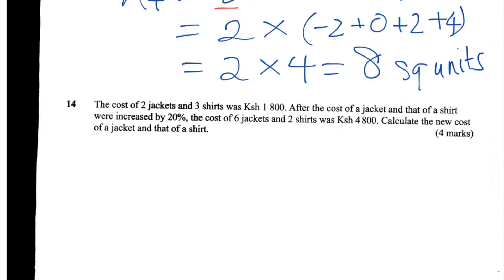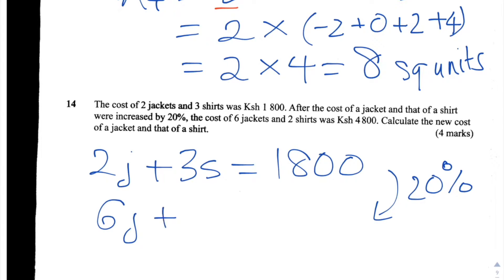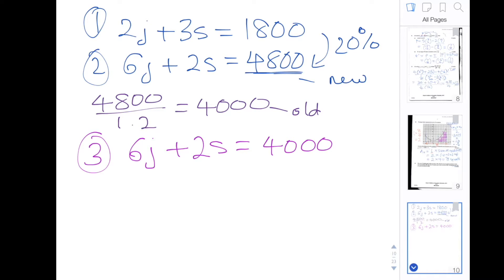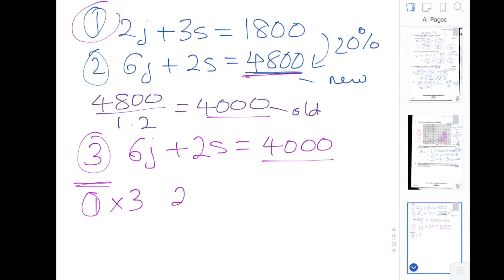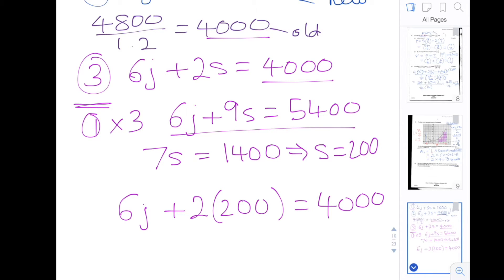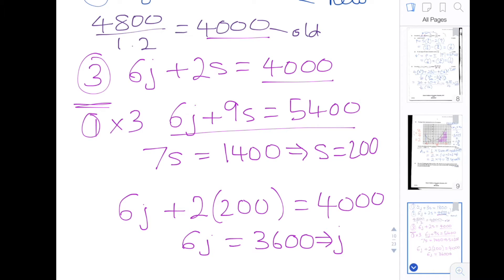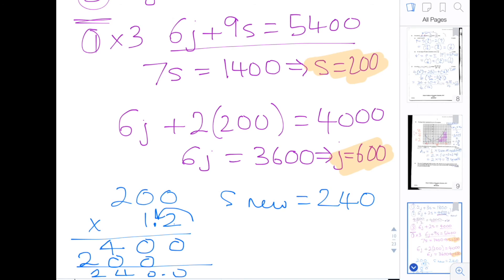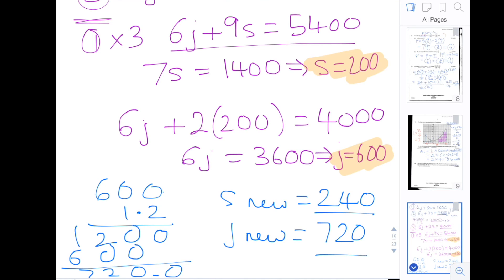KCSE 2015 Mathematics | Paper 1 : Questions 14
Here is the solution to question 14 from the 2015 KCSE Mathematics Paper 1. This question concerns percentage increase and simultaneous equations.